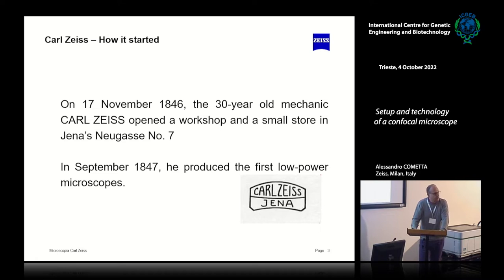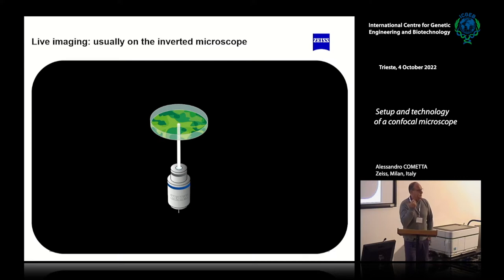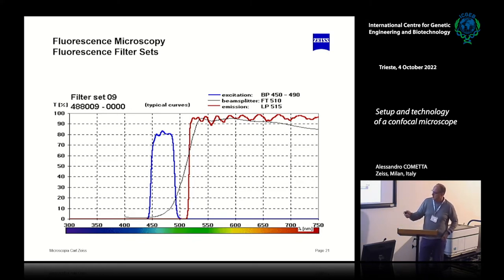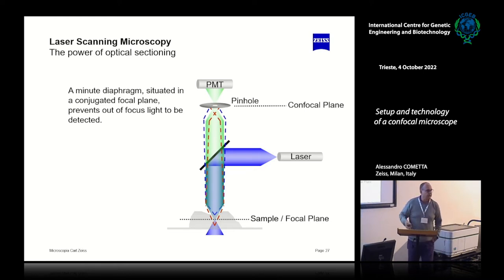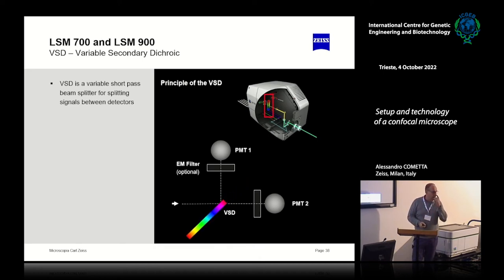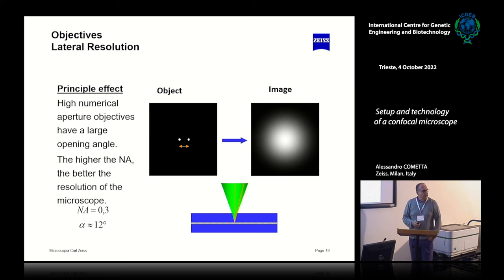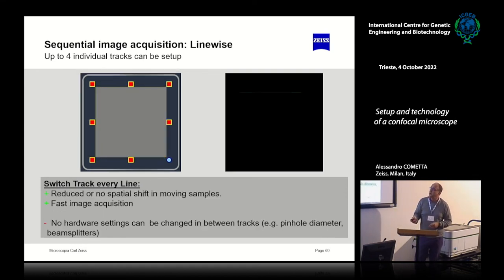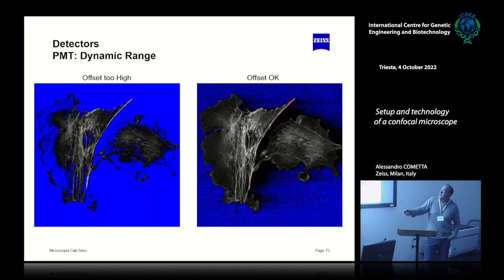A. Cometta - Setup and technology of a confocal microscope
Alessandro Cometta, Zeiss, Milan, Italy speaks on "Setup and technology of a confocal microscope".

This video is part of Course “FluoMicro@ICGEB – ICGEB Practical Course of Fluorescence Microscopy and high throughput imaging”  playlist on ICGEB YouTube channel.